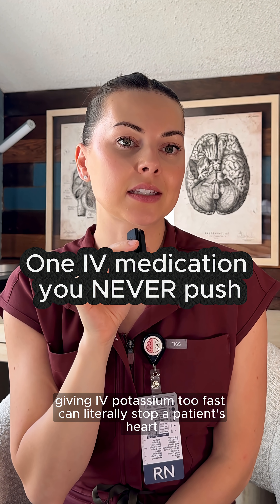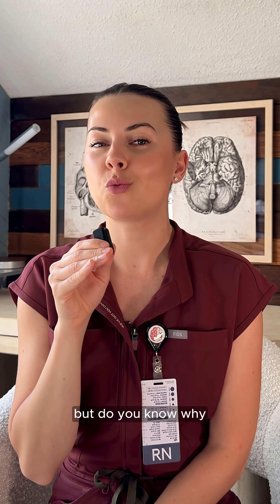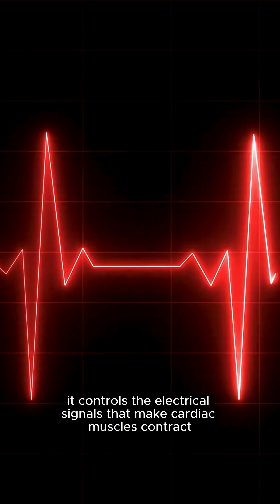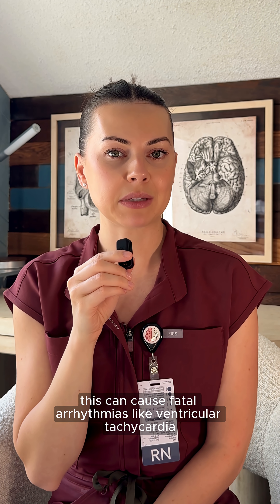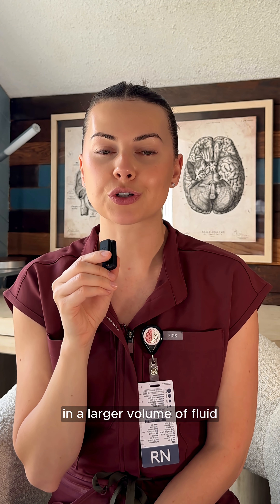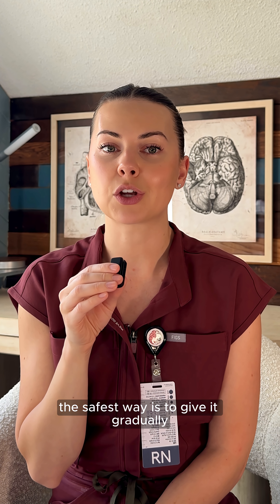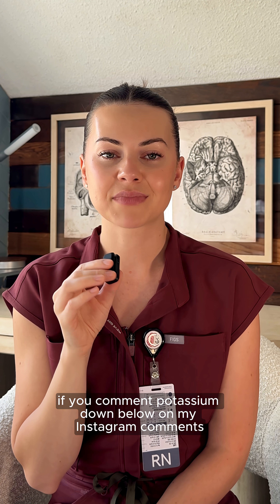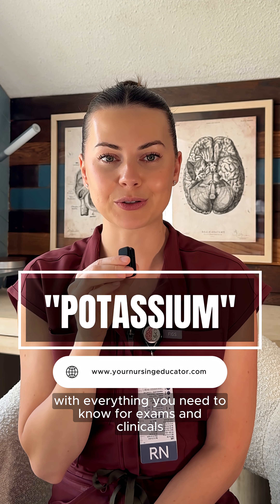Why You NEVER Push IV Potassium | Nursing School & NCLEX Tips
Giving IV potassium too fast can be deadly — it can cause fatal arrhythmias and even cardiac arrest.
In this video, I break down why IV potassium must always be diluted and infused slowly, how it affects cardiac conduction, and the safety precautions every nurse should know.
💡 Perfect for nursing students, new grads, and anyone reviewing electrolyte management, NCLEX pharmacology, or IV safety protocols.

IV potassium nursing
why you never push potassium
potassium chloride IV safety
electrolyte management NCLEX
nursing school IV meds
IV potassium explained
hypokalemia treatment nursing
nursing pharmacology IV meds
NCLEX medication safety
cardiac arrhythmia potassium
IV infusion nursing tips
nursing student pharmacology